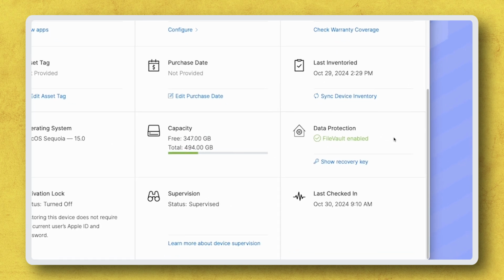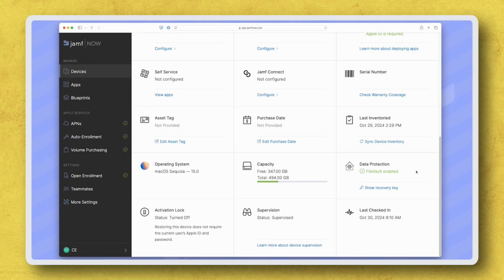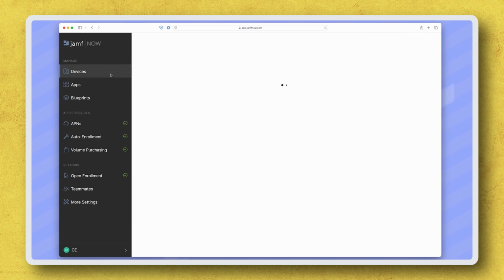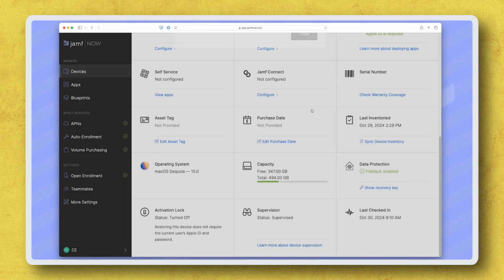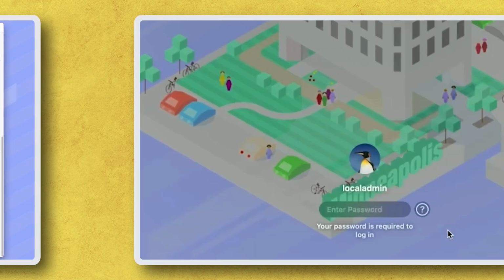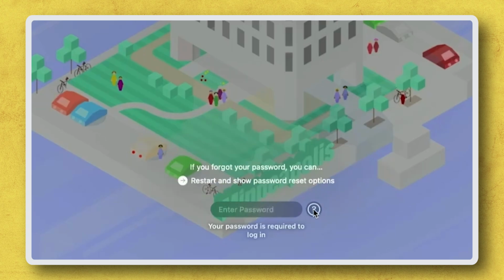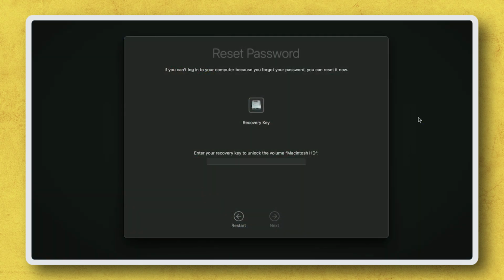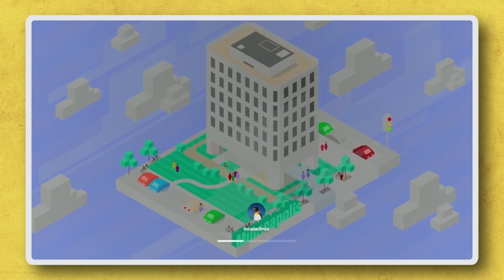How to Use a FileVault Recovery Key in Jamf Now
Let’s learn how to unlock a computer encrypted with FileVault using a recovery key stored in Jamf Now!

Resource links:
Jamf Now Documentation - Enabling FileVault Encryption for Mac
Jamf Now Documentation - Generating a New FileVault Key for Escrowing with Jamf Now